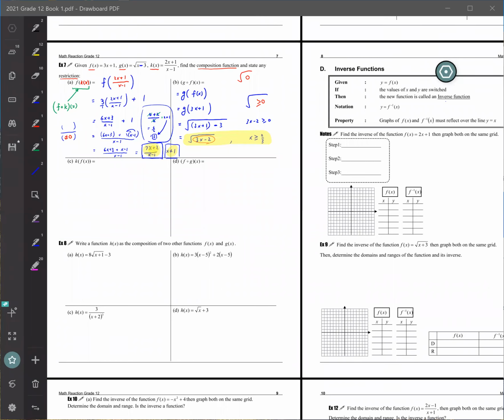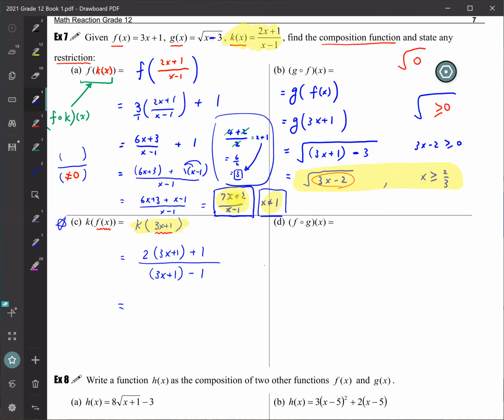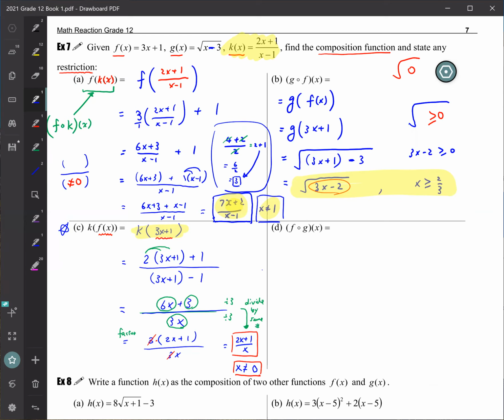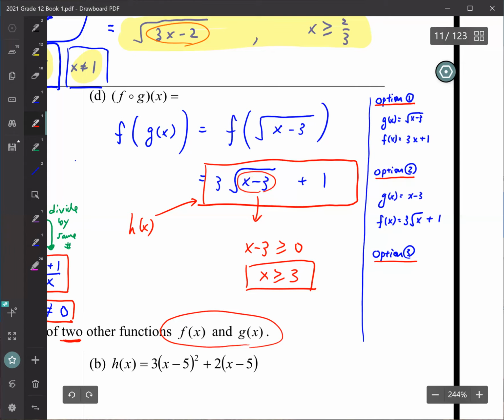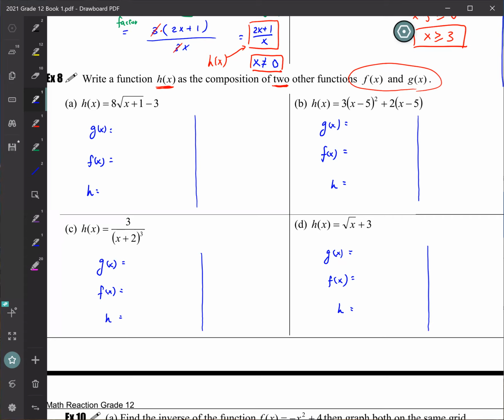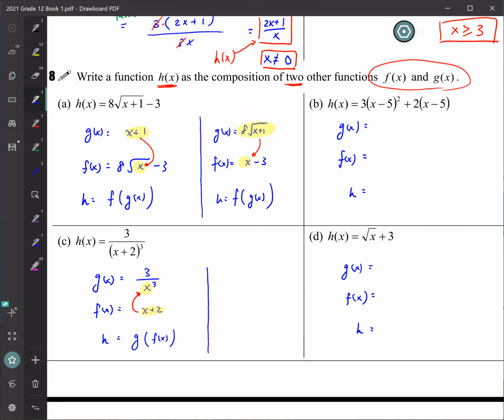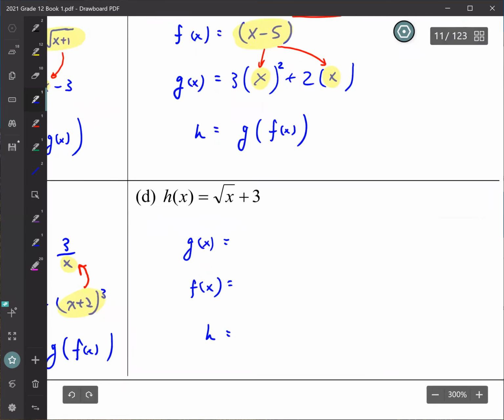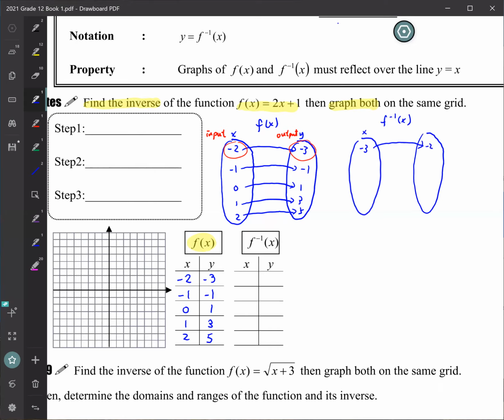5. Functions, Composite Functions, Inverse Functions